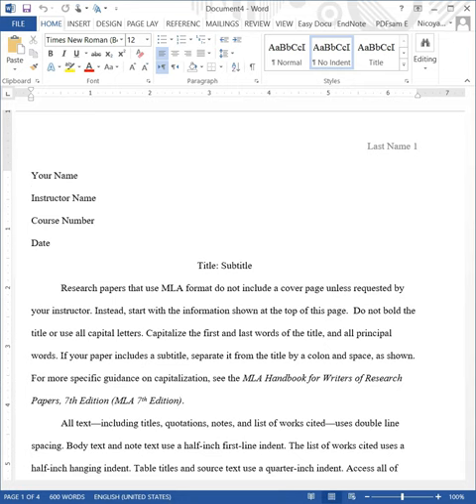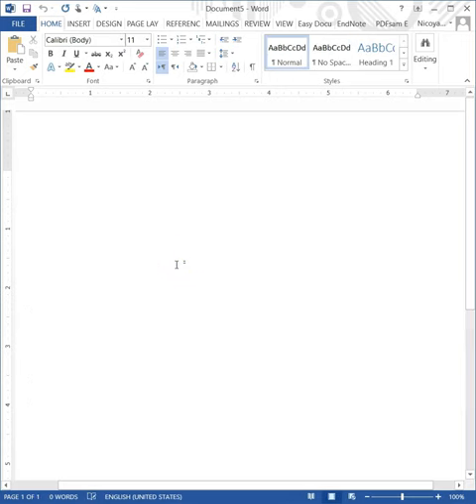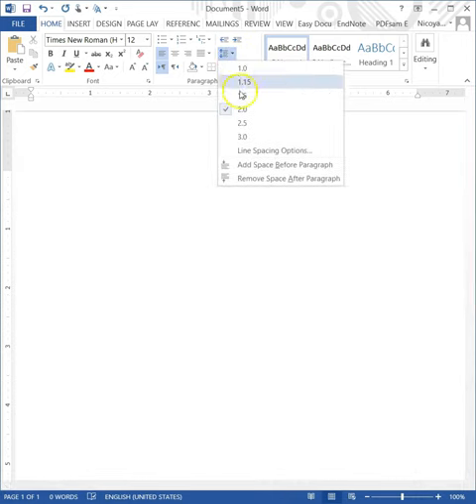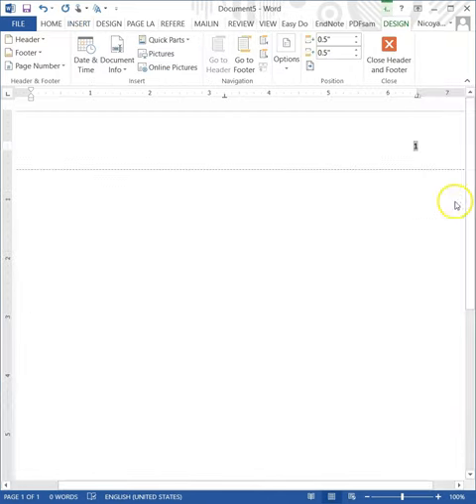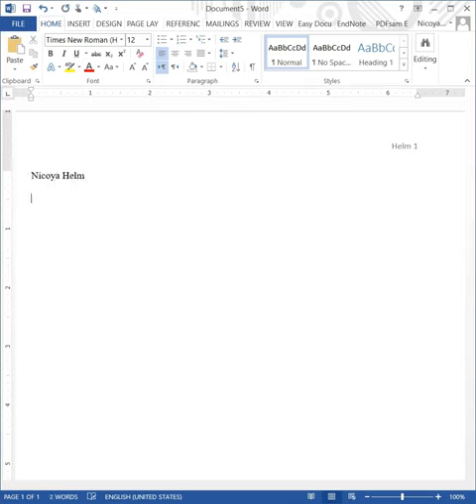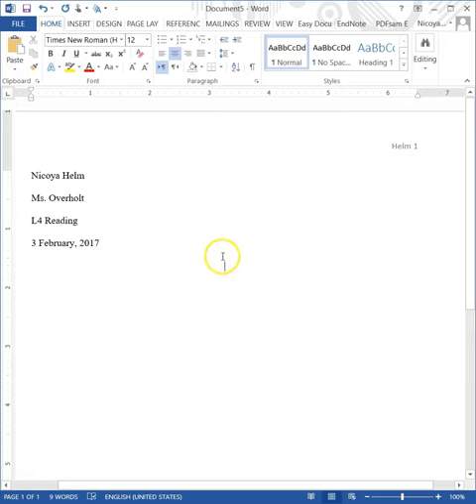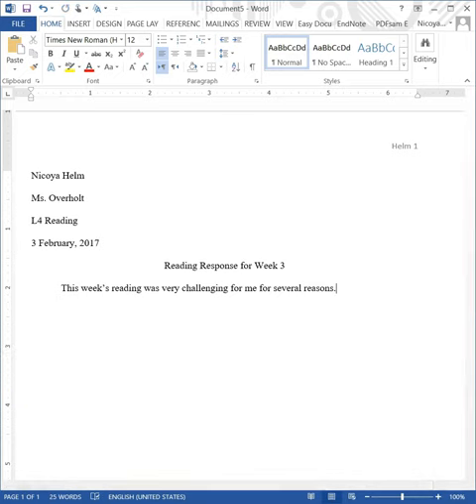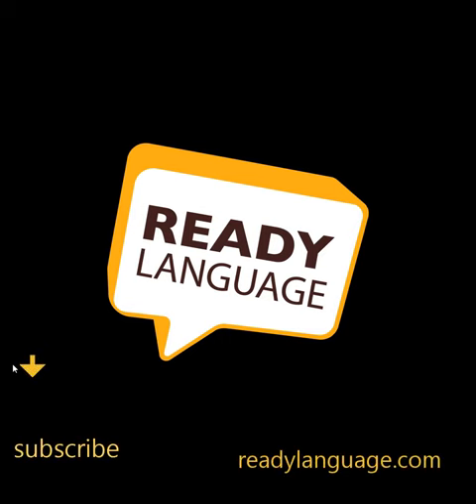MLA format a Microsoft Word Document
How to create a Word document in MLA (Modern Language Association) format. Word 2013 and 2016